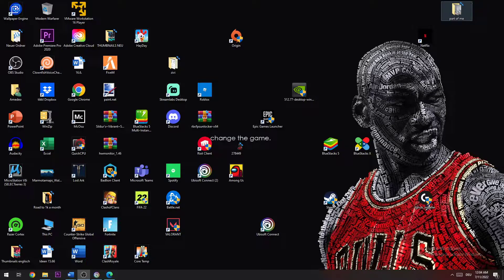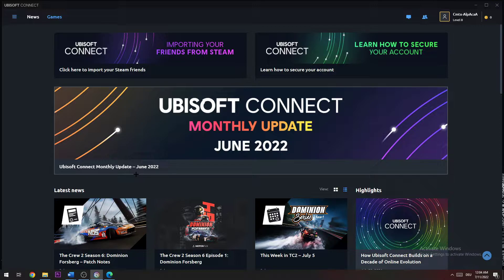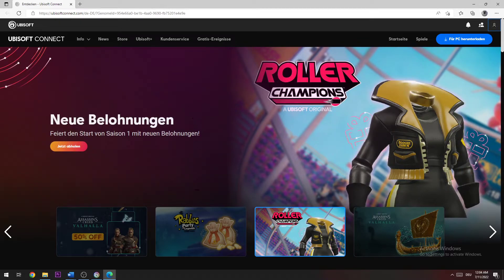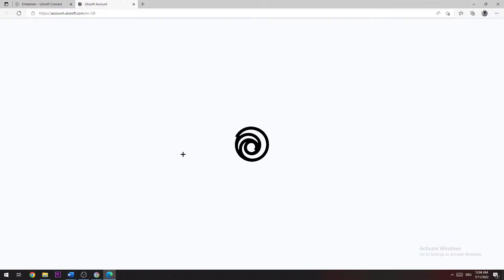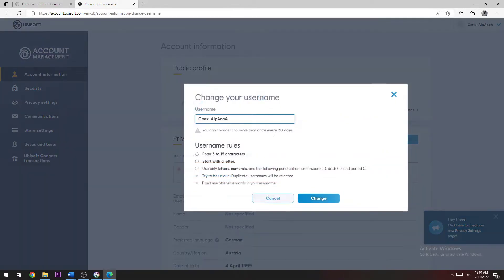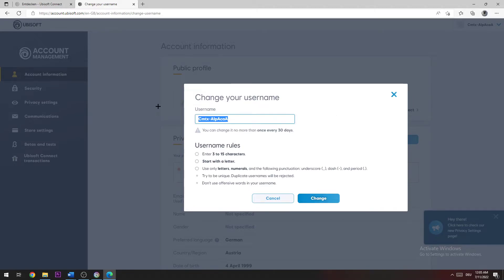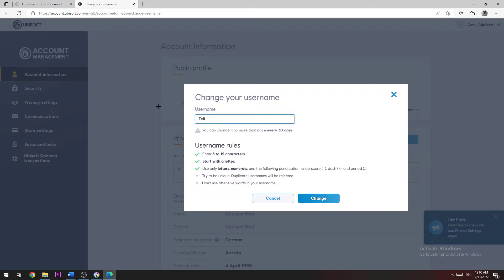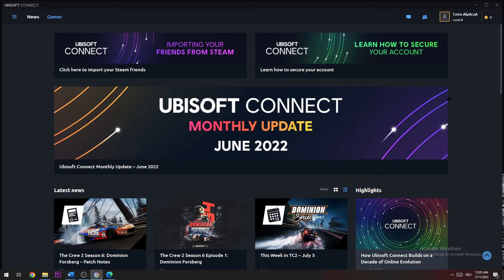Ubisoft Connect - Change Name - TUTORIAL | 2022